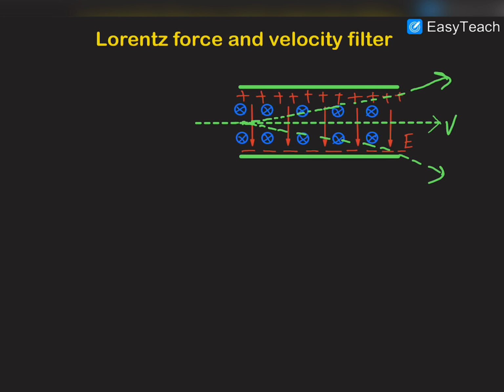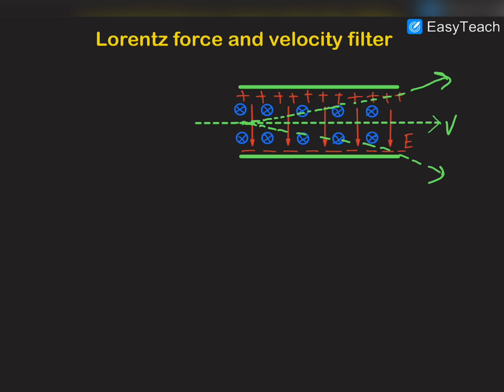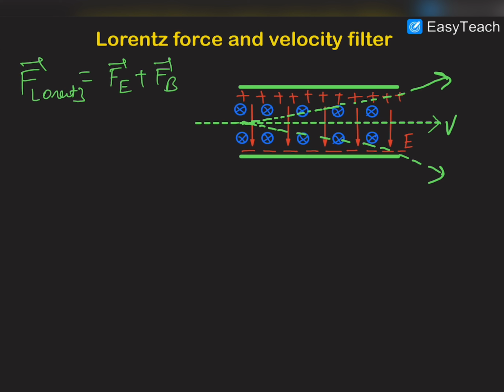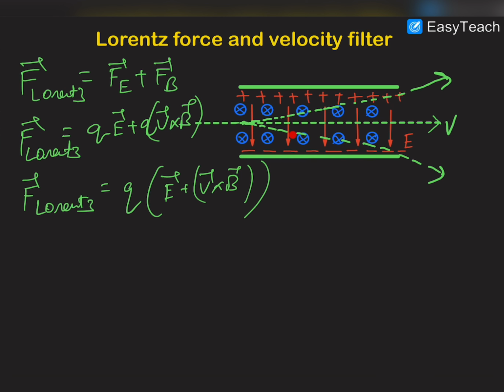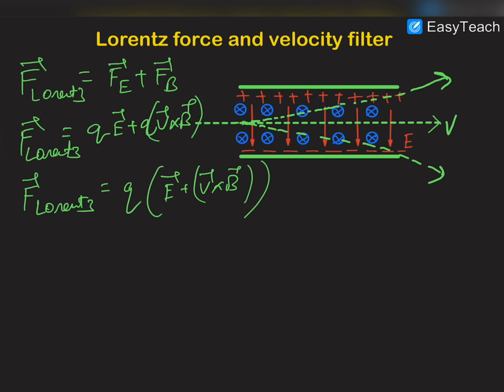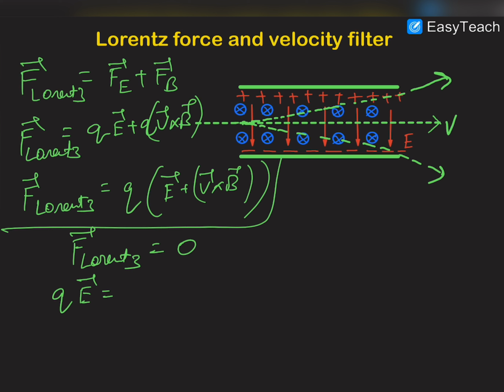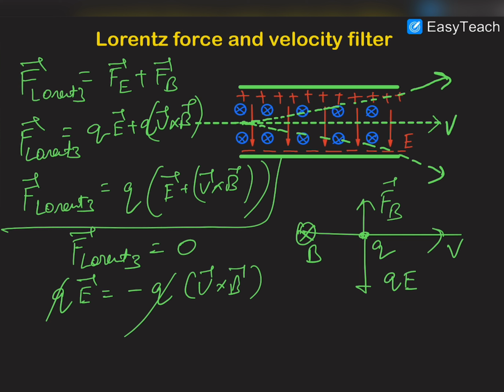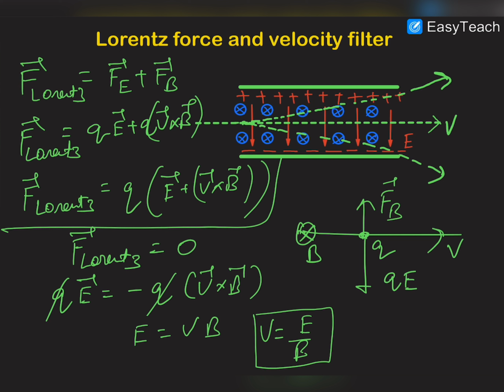Lorentz force | Velocity filter | JEE | Olympiad